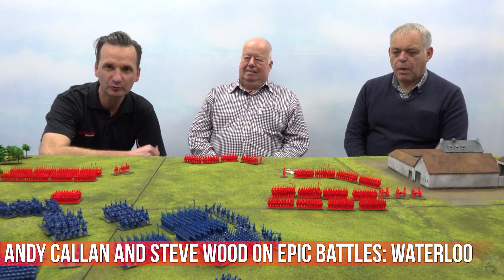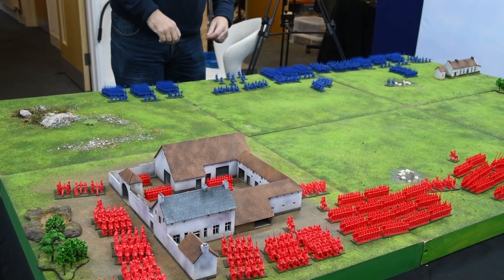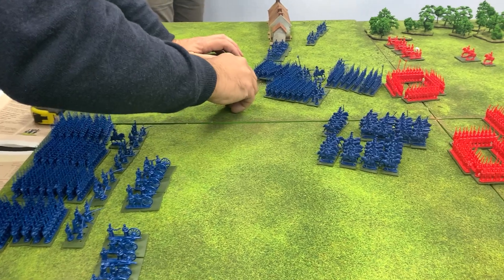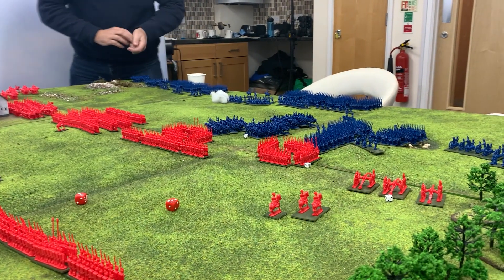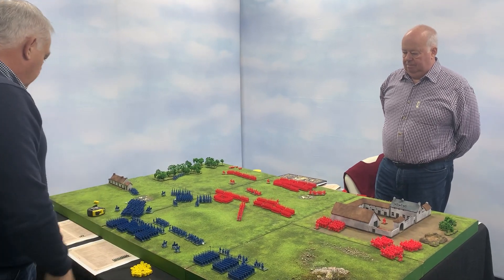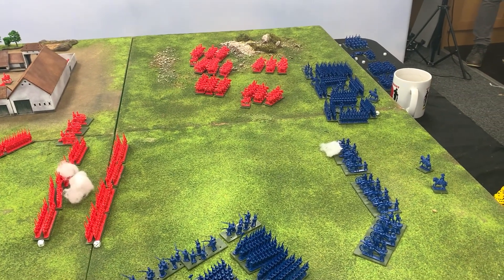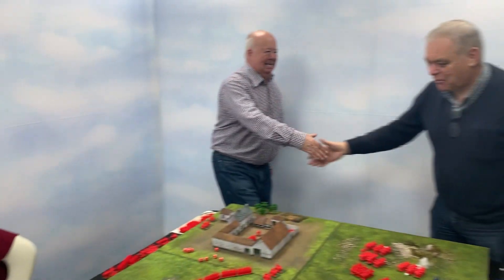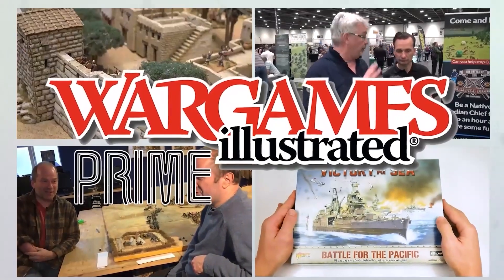Epic Battles: Waterloo with Andy Callan and Steve Wood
Editor Dan is joined by Andy and Steve after playing a game of Black Powder Epic Battles: The Waterloo Campaign, to talk all about Warlord Games' most recent release.